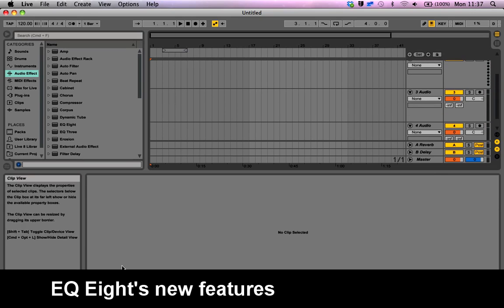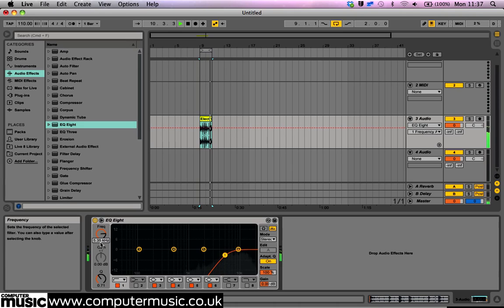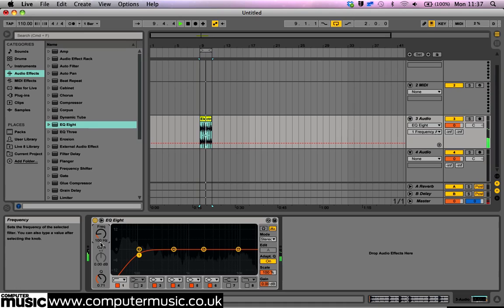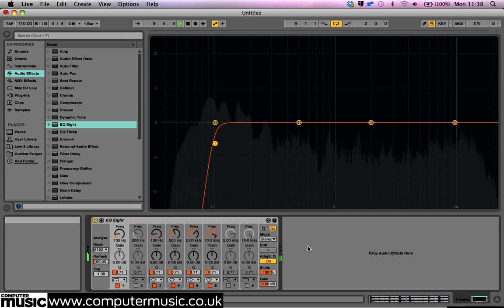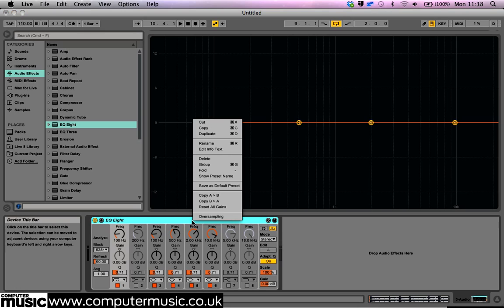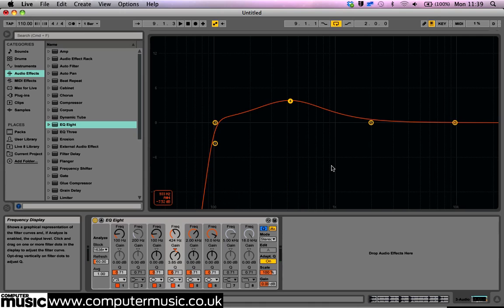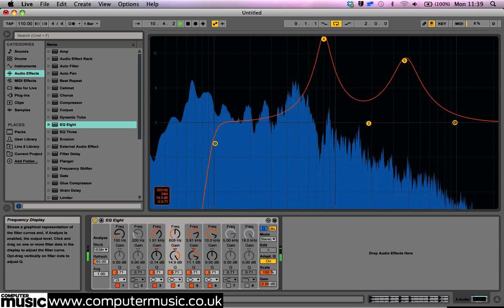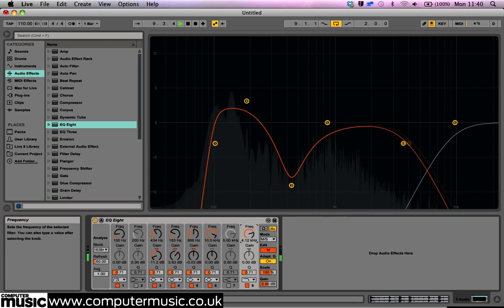Ableton Live 9: EQ Eight's new features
From our FULL guide to Live 9 with 12 more videos and FULL REVIEW of Live 9!